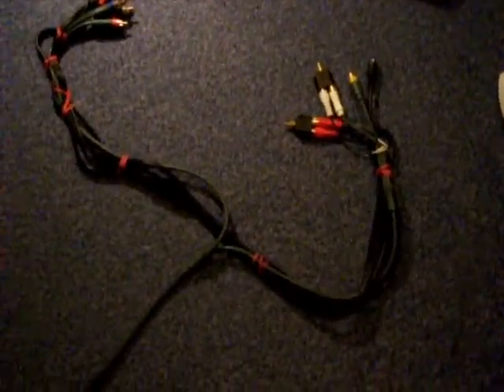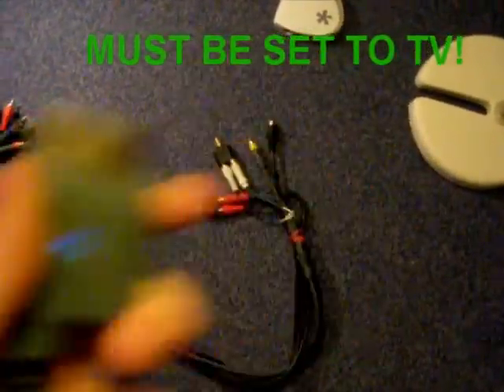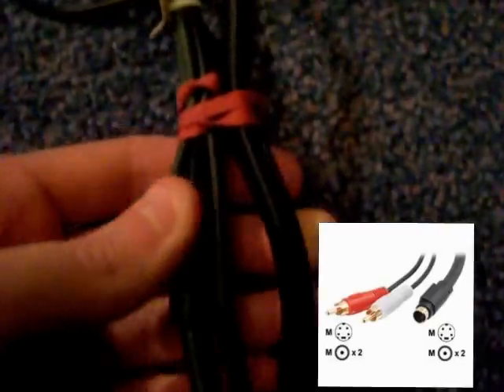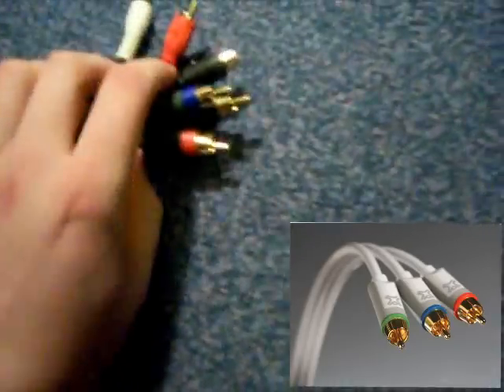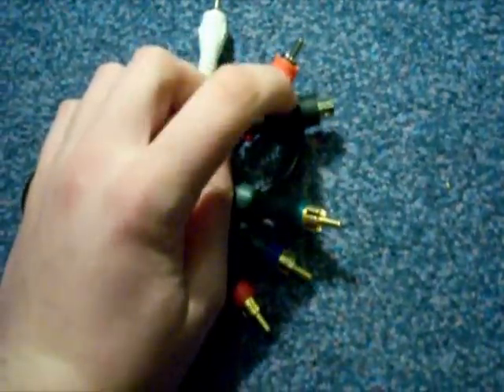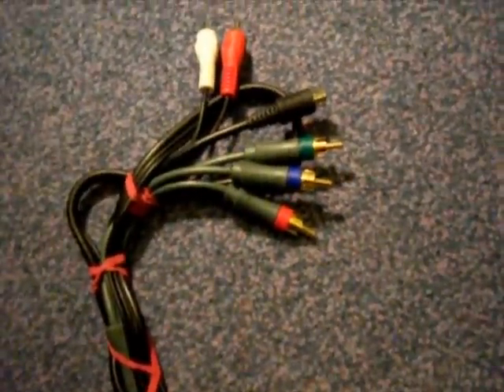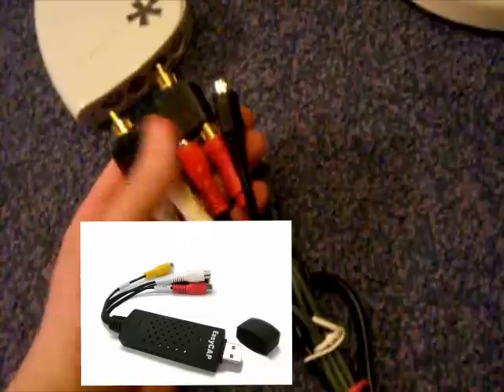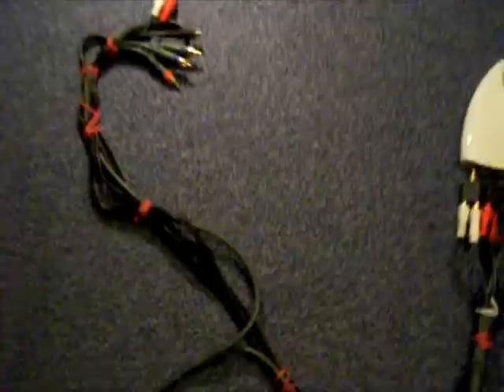Watch in HD, Record in SD Video Recording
Hey all, Thought i'd create a tutorial on how to set up your Xbox 360 and Capture card so you can play in HD (up to 720i) and record in SD.

Basically set the Xbox HD component cables to "tv" and follow as instructed in the video.

You Will Need:
2 Y Phono splitters
1 Red/White Audio Cable
1 Xbox 360 HD Component Cable
and ofcourse an Xbox 360 and Capture Card

I use the Dazzle DVC 100 and have that plugged into my Quad Core PC to record using the Pinnacle Instant DVD Recorder, along with AmCap to capture PAL 60 in colour.

Please NO SPAM, cause honestly its just a heap of shit.

Song in background: Many of Horror (When We Collide) - Biffy Clyro